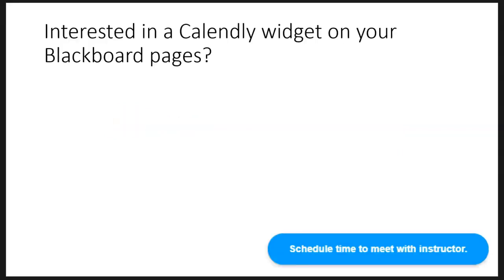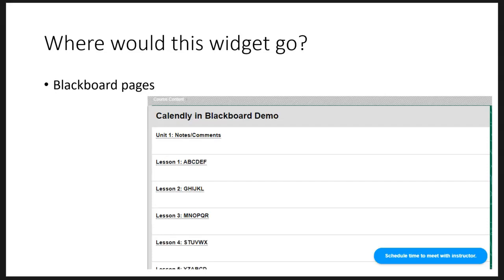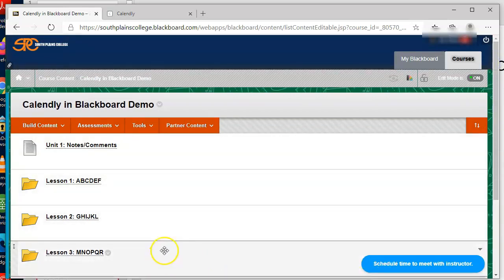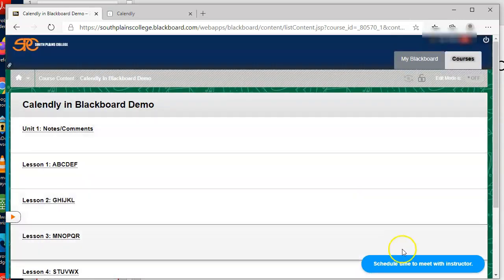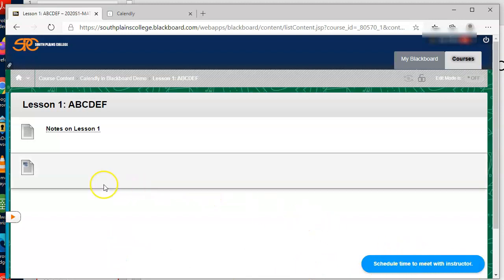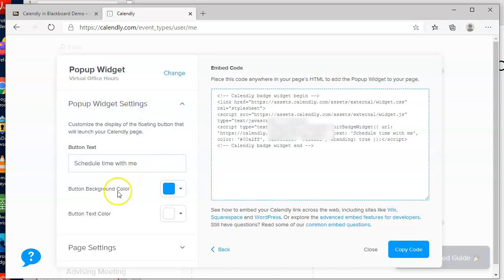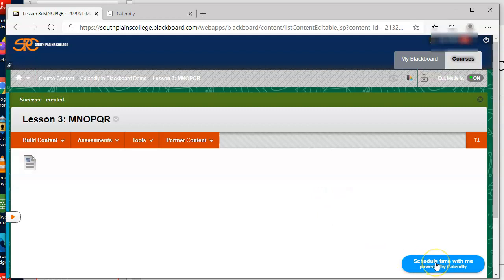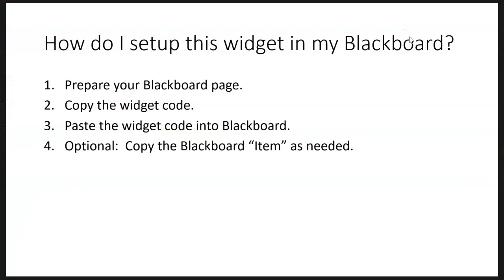Calendly In Blackboard